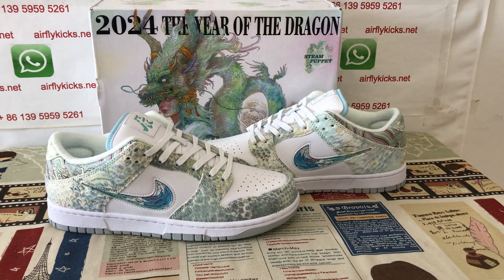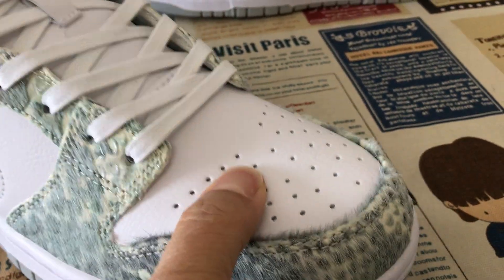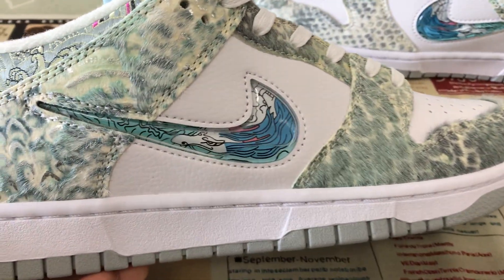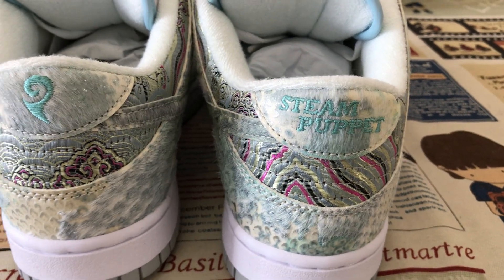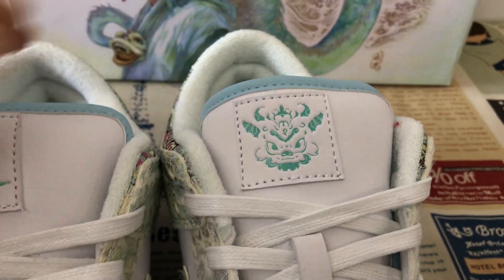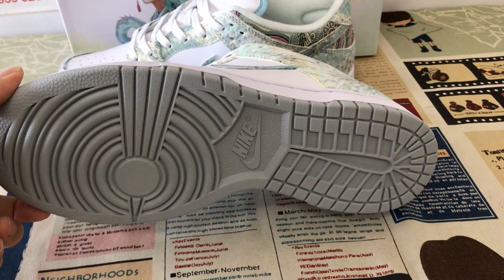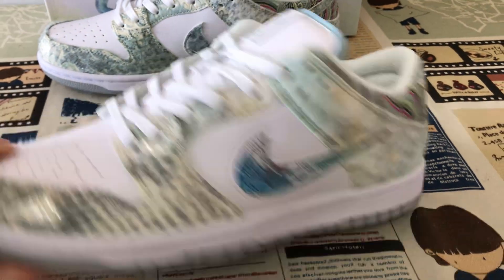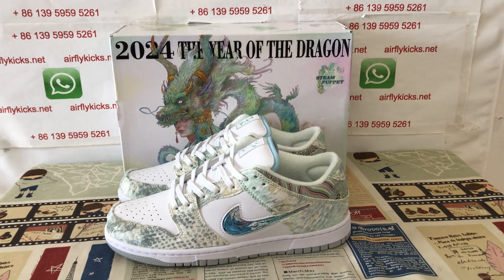Nike SB Dunk Year Of Dragon Steam Puppet Review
Nike SB Dunk Year Of Dragon Steam Puppet

Hey friend today give you the1st detailed review on Nike SB Dunk Year Of Dragon Steam Puppet
,if you like them,pls click the below link to order on my